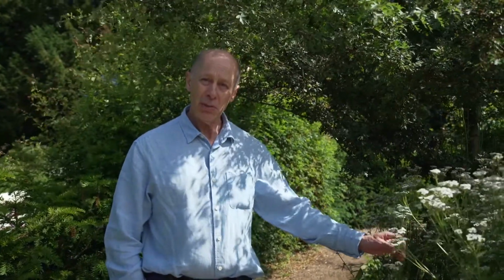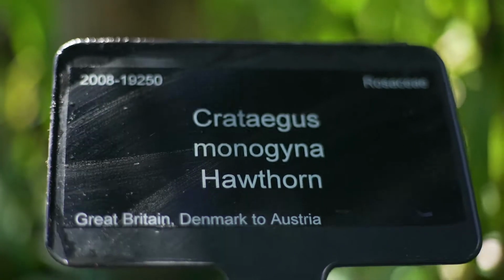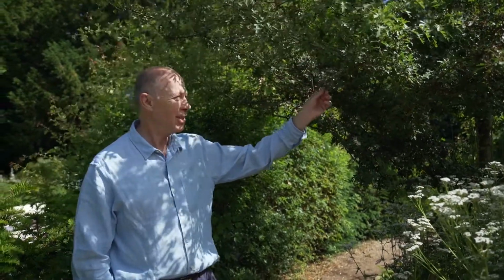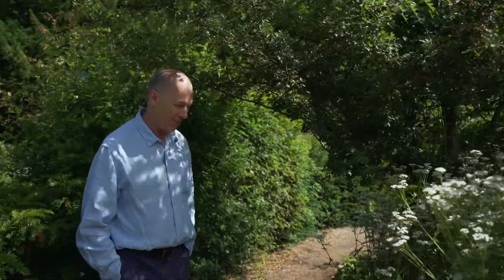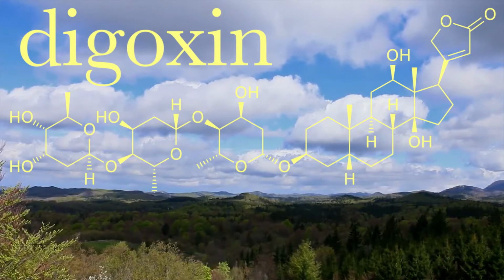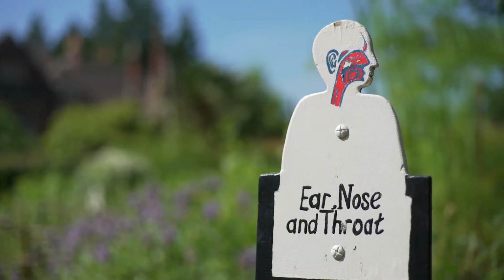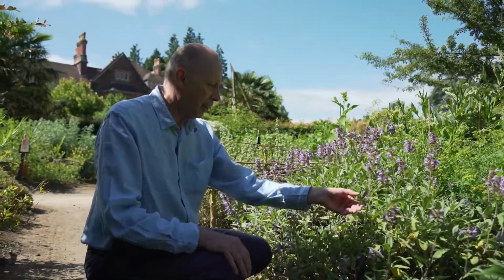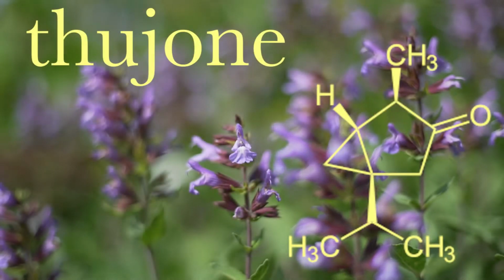A Tour of the Bristol Chinese Herb Garden with Tony Harrison